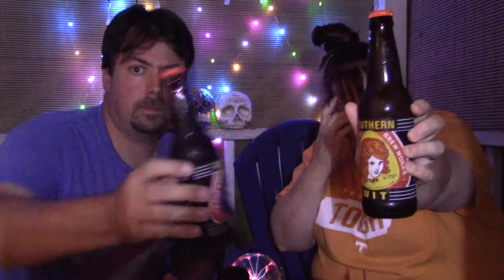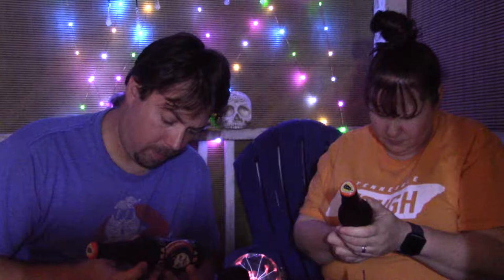Beer Review: Tennessee Brew Works Southern Wit and Extra Easy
Jen reviews Tennessee Brew Works Southern Wit and Josh reviews Tennessee Brew Works Extra Easy.